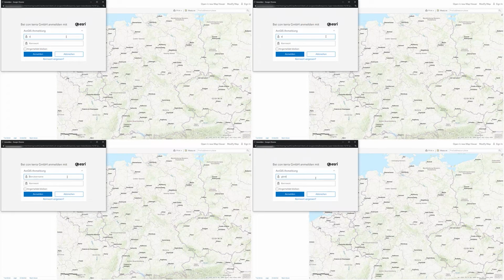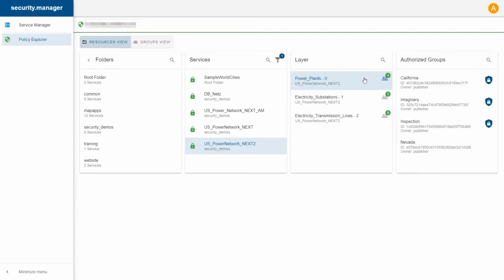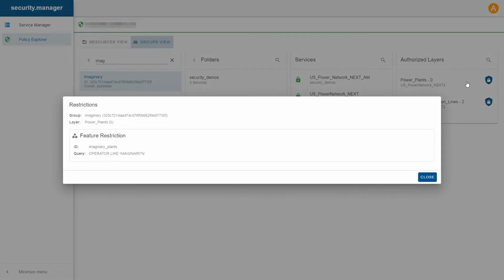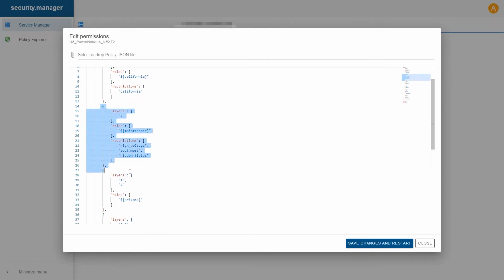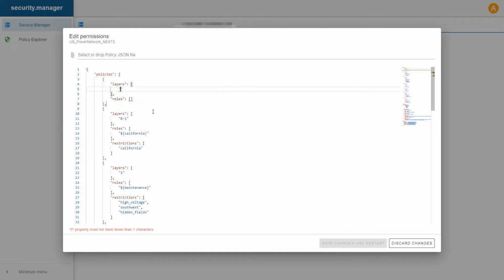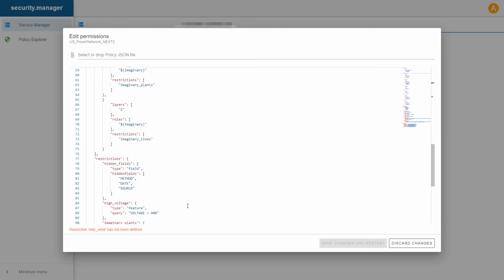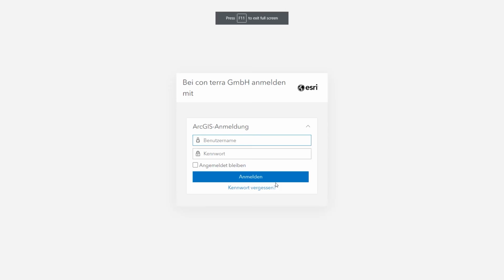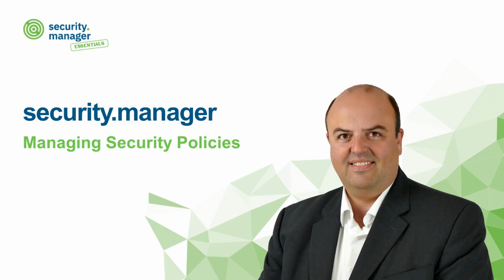security.manager Essentials – Managing Security Policies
After you have already seen what you can achieve with security.manager in the first video, in this video you will learn how to manage policies in security.manager.